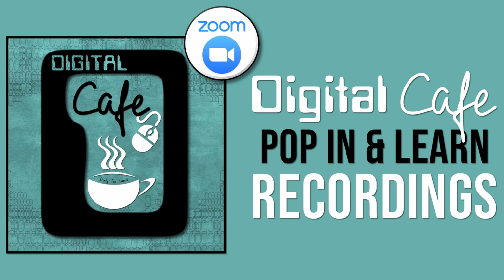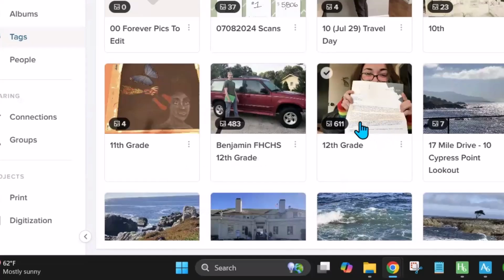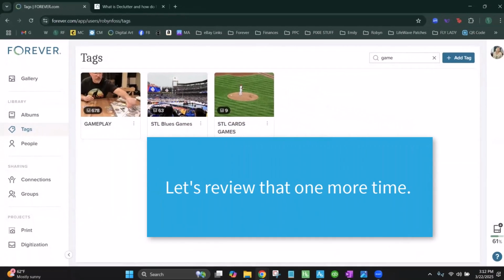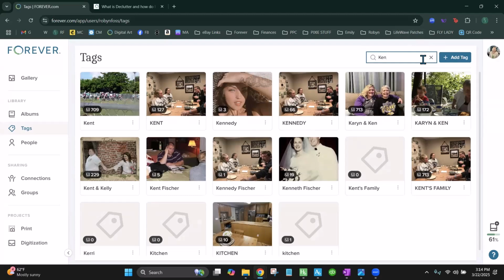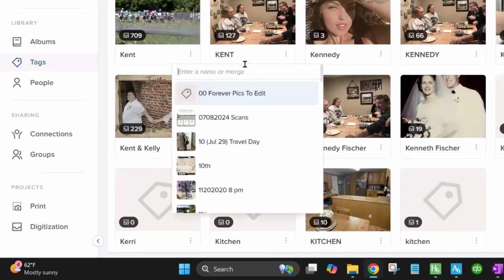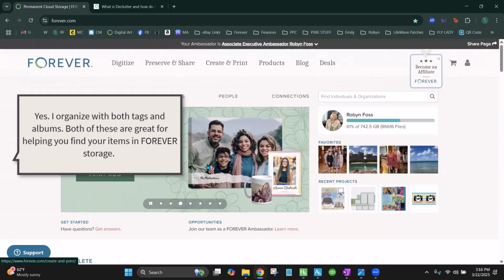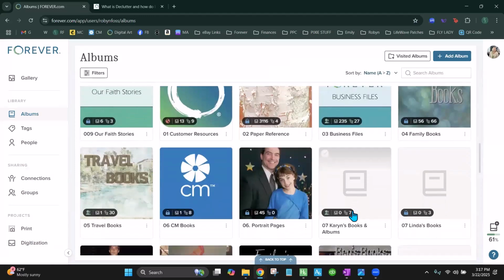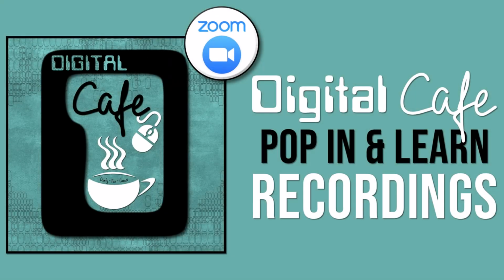Digital Cafe Pop In and Learn Renaming and Merging Tags